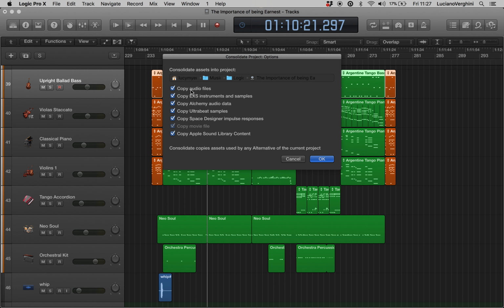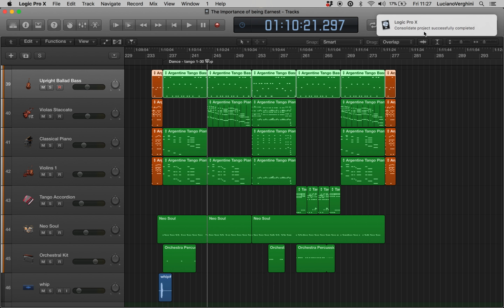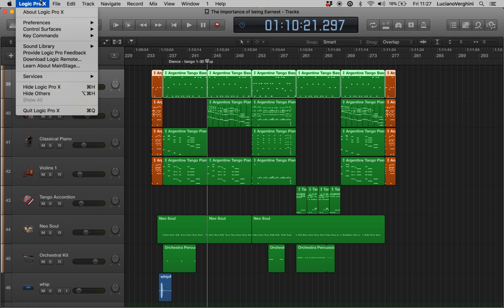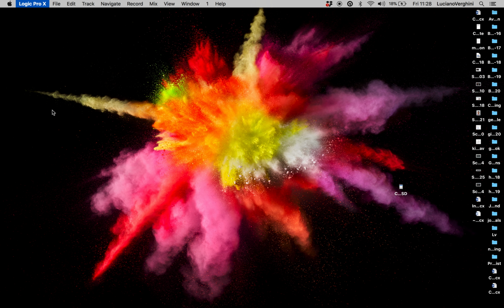How to Consolidate in Logic Pro X - 1st Video Request - How to Quit Logic